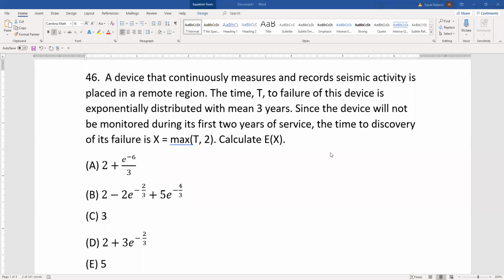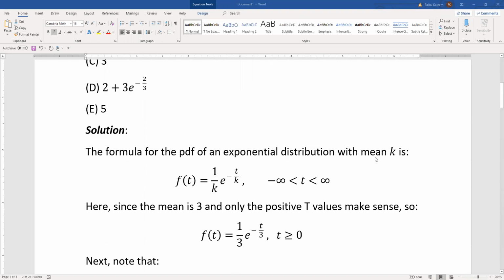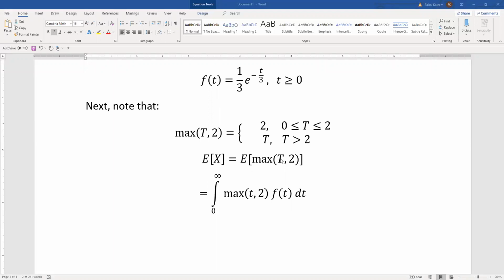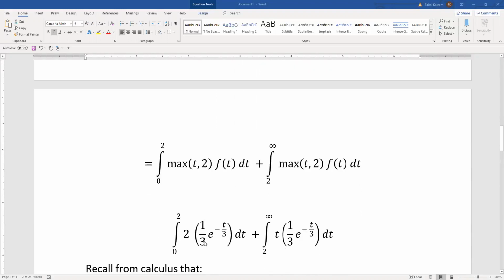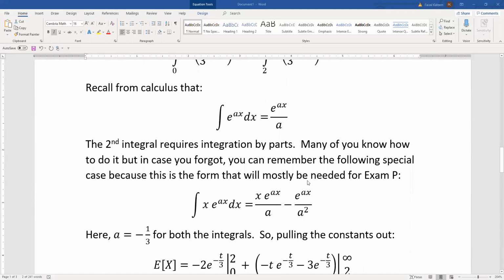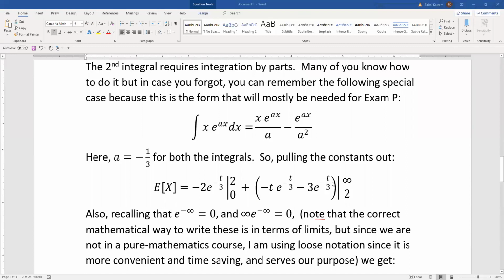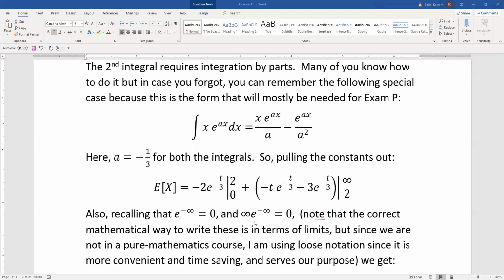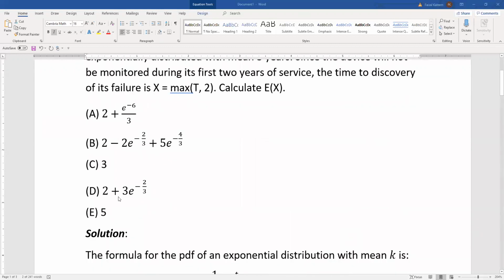Actuarial SOA Exam P Sample Question 44 (previously 46) Solution